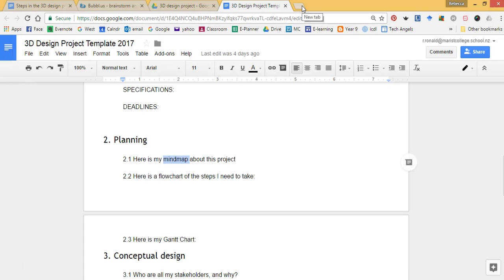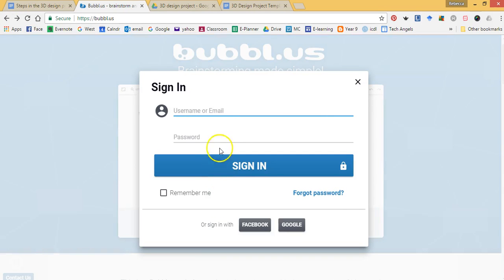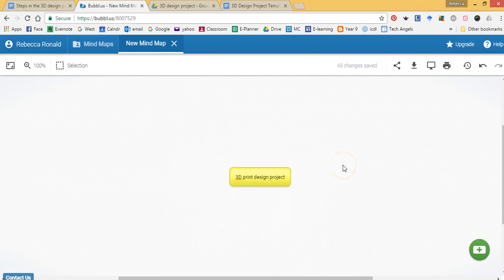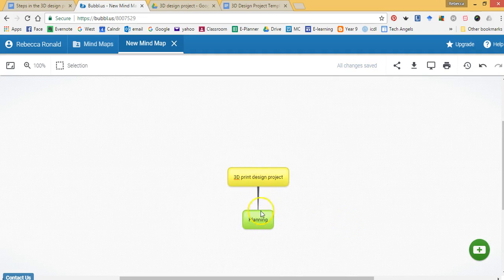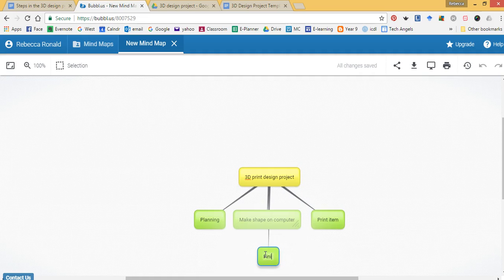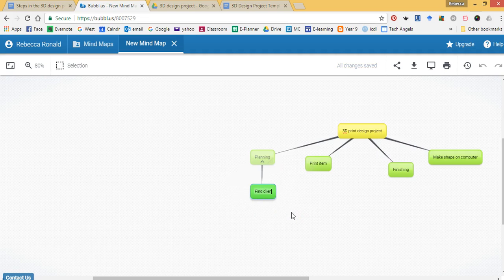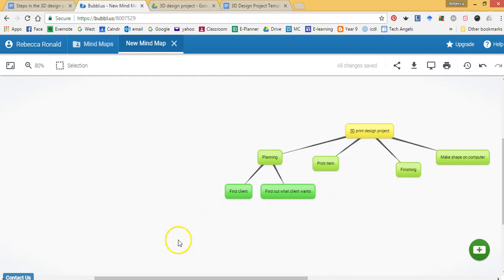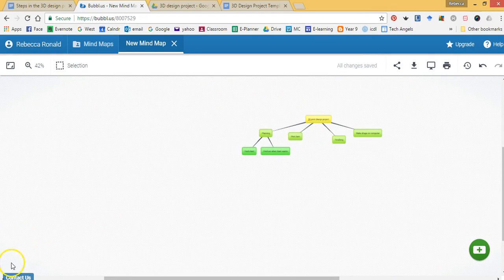bubbl us mindmaps for 3D design project